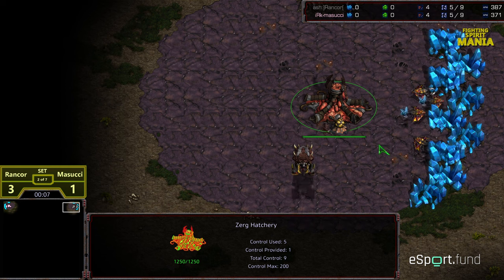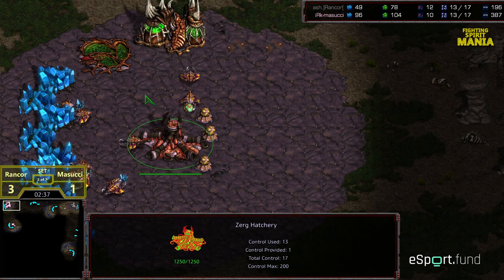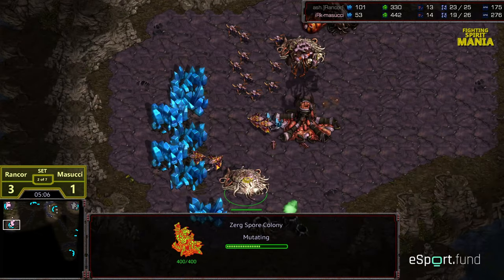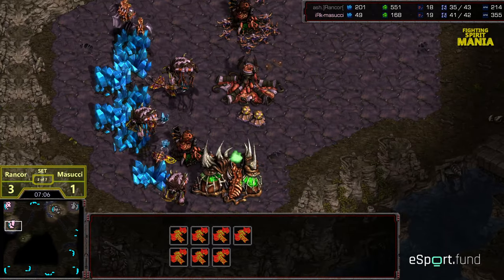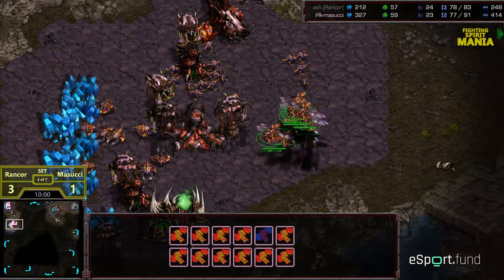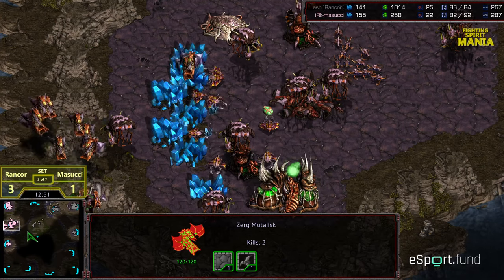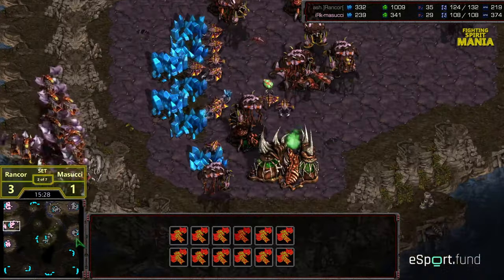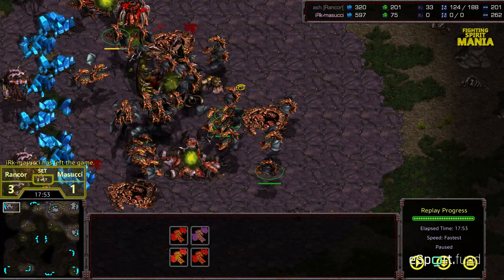Fighting Spirit Mania! Round 2 Rancor v Masucci set 2 game 5